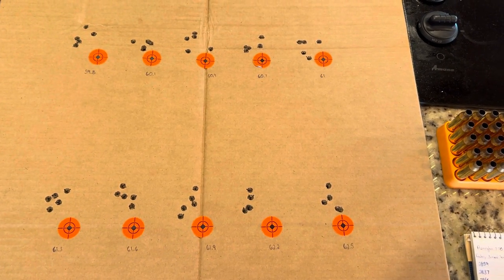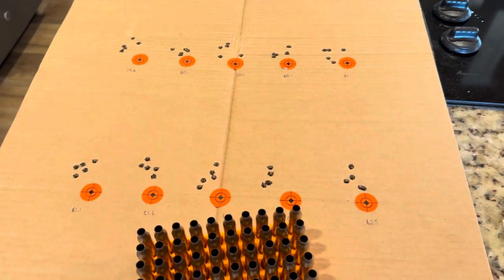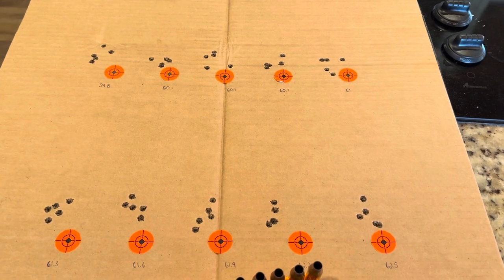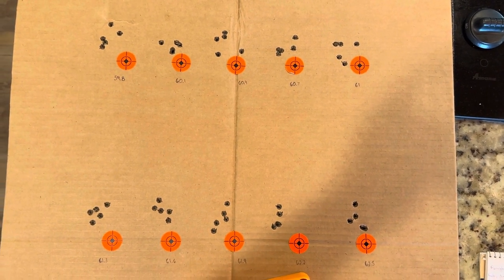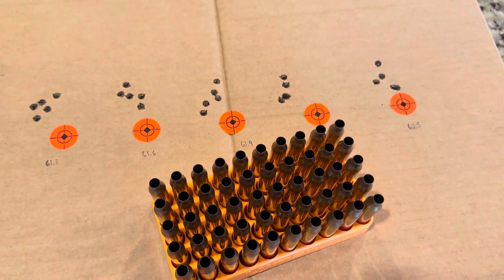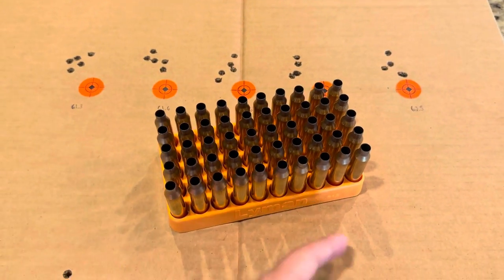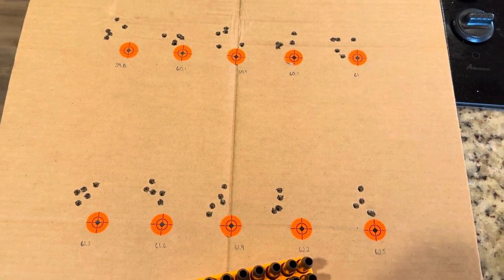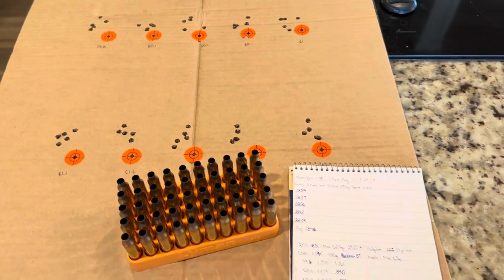Reloading 7mm Rem Mag: OCW Test with IMR 4831 and the Nosler 150gr BT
I couldn’t be happier with how this test turned out…I was a little worried that given how cheaply the Remington 770 is made that I might not find great accuracy with it but I’m extremely happy with these results. Which charge weight range would you guys explore further? Y’all have a good one!